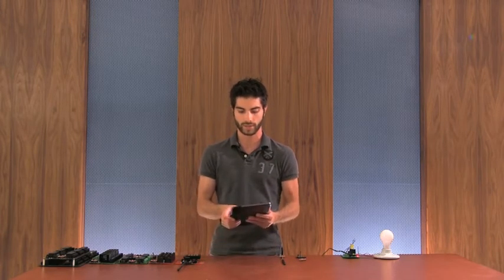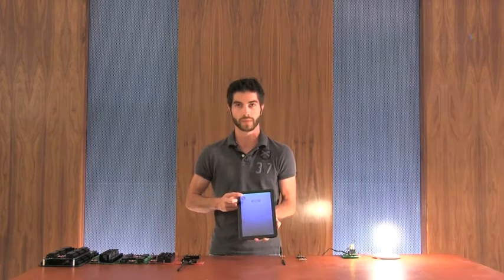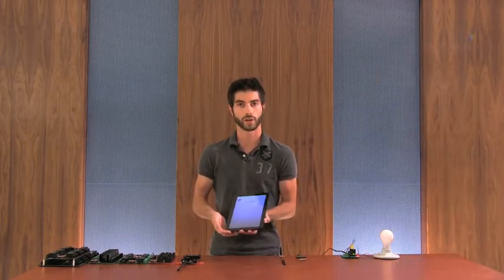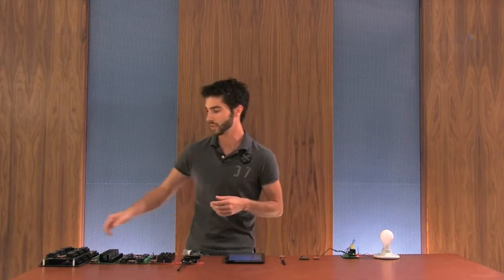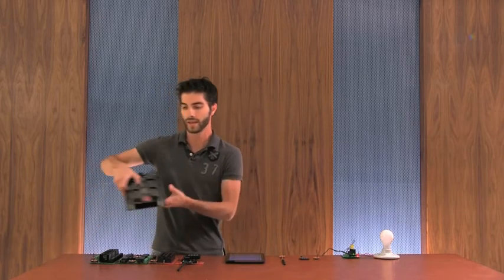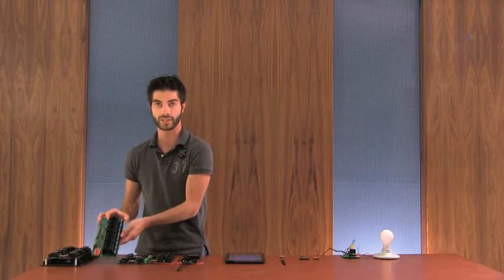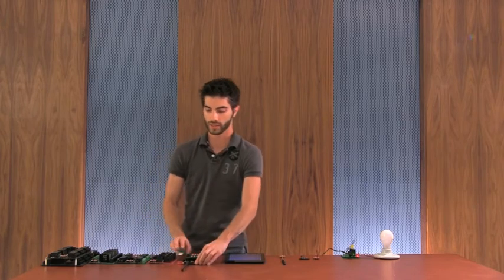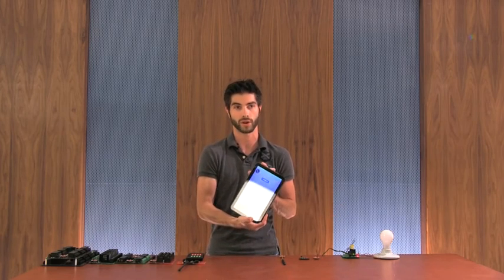Introduction to WiFi Module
Introduction to our WiFi Module and technologies